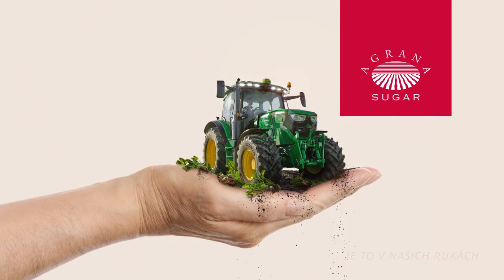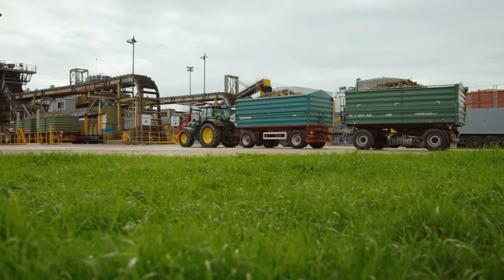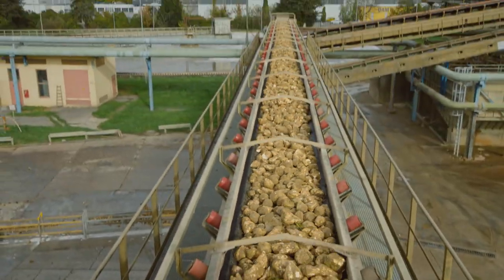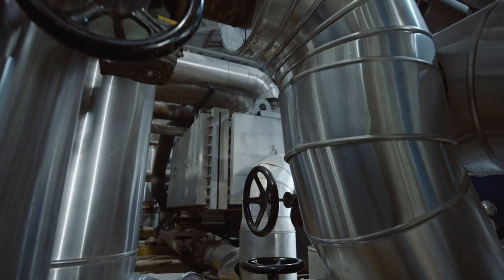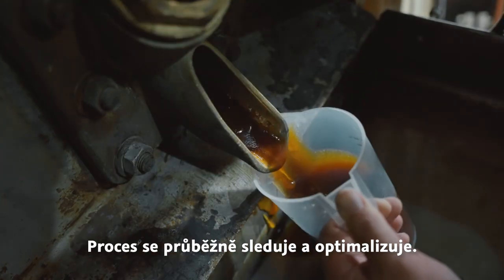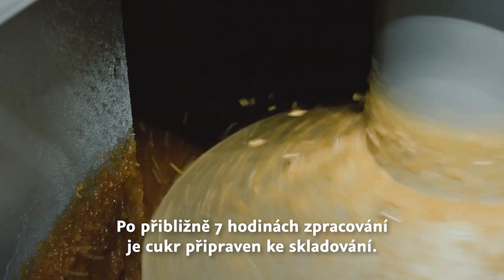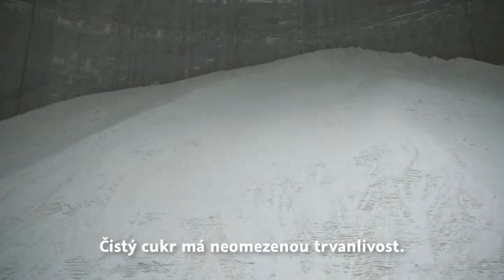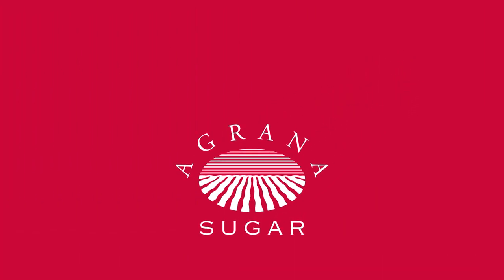About AGRANA Sugar - Production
Výroba cukru ve společnosti AGRANA: Jak jeden z předních evropských dodavatelů cukru vyrábí každý rok 1 milion tun cukru z cukrové řepy pocházející z regionů. Zjistěte více o naší odpovědnosti vůči partnerům, zaměstnancům, spotřebitelům a životnímu prostředí.